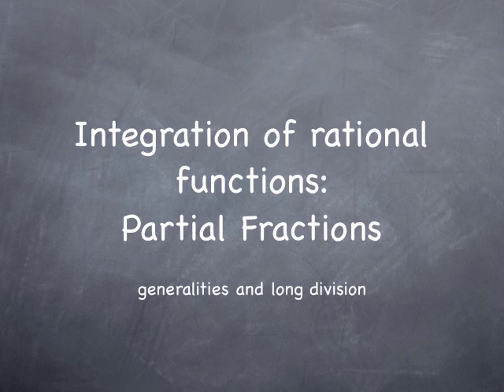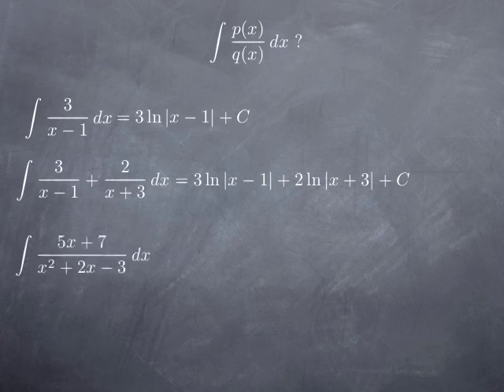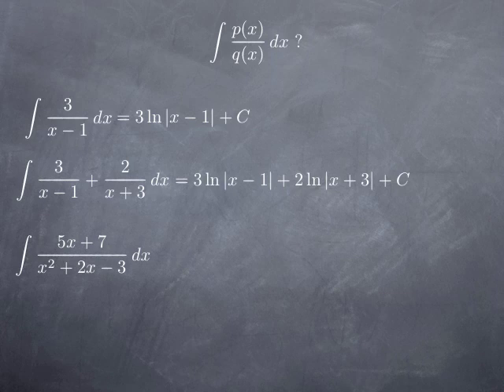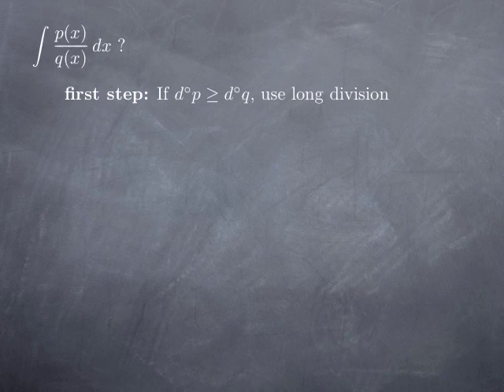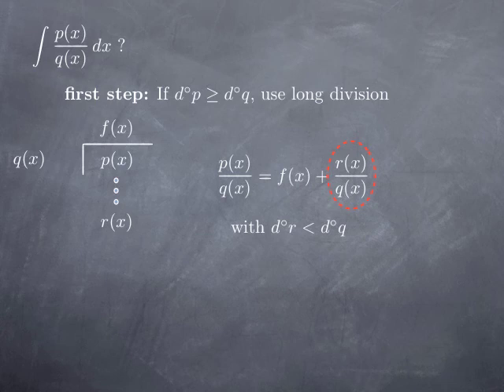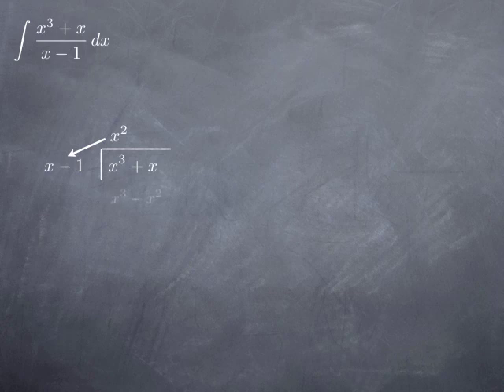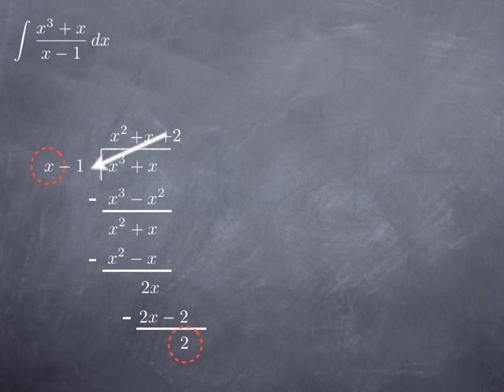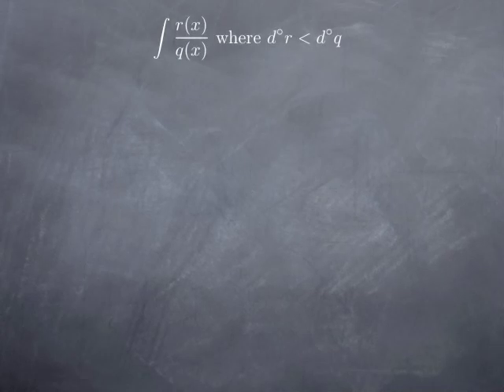M6-1: partial fractions: generalities; long division